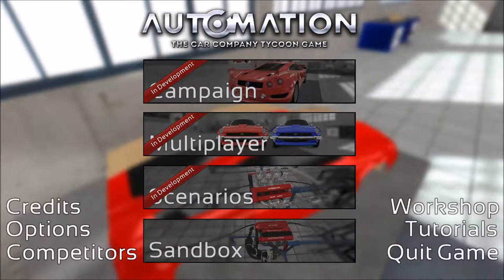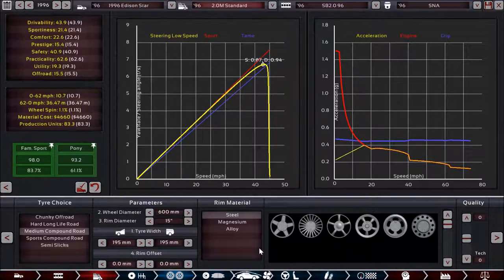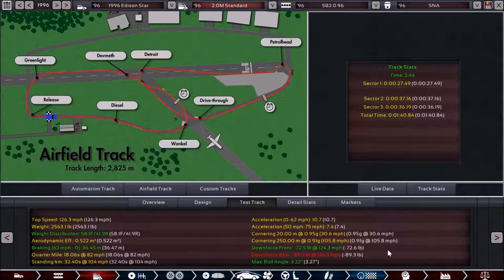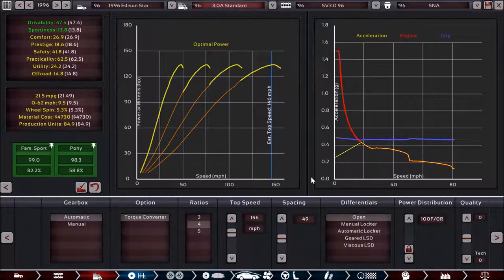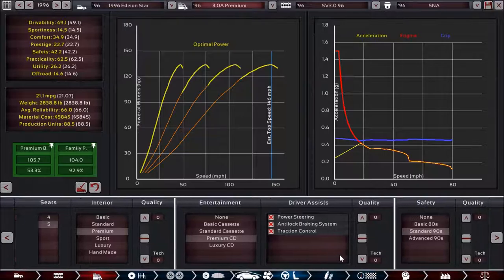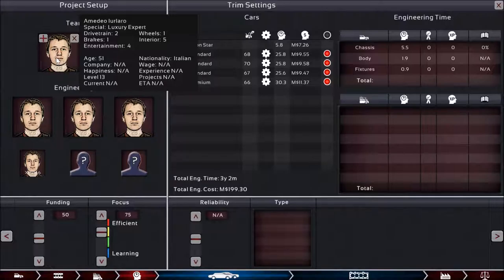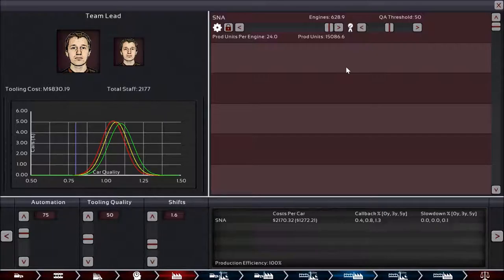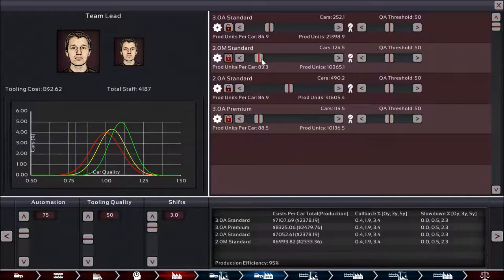Automation Campaign: 1996 Edison Star Model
Automation is a car company tycoon game. It is still in early development and currently available as an early access title on Steam. In its current state of development, it offers an in depth engine builder and car designer.

Automation is a copyrighted product of Camshaft Software.